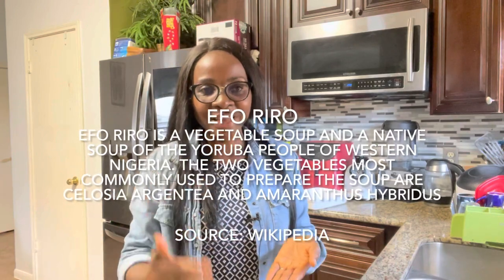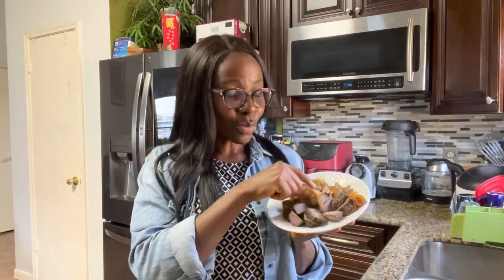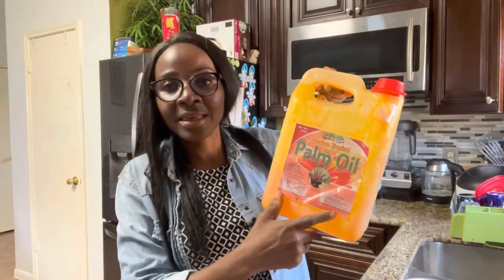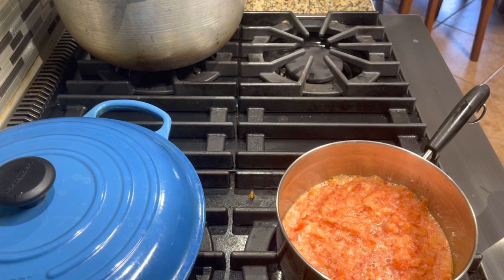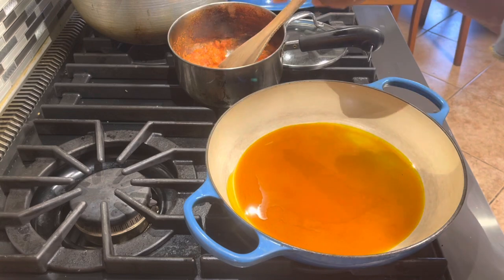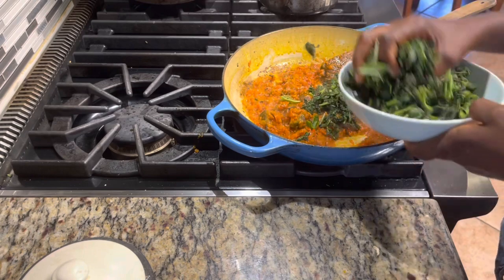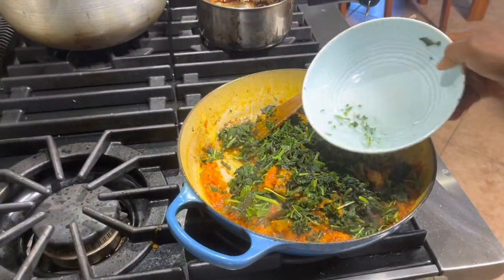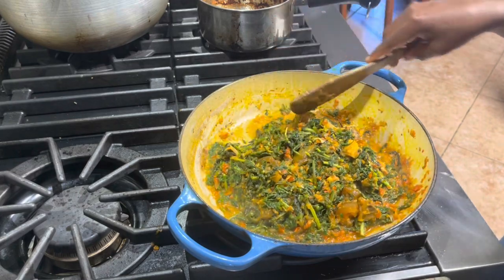Vegetable Garden Recipes: How To Cook Lagos Spinach (Efo Shoko) | Efo Riro Recipe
I’m super excited to share this garden to table video with you so. We are making Efo riro with Lagos spinach I harvested from the garden today.

Efo Shoko (sometimes called Lagos Spinach or Nigerian Spinach) is a type of Celosia eaten in soups, stews, and side dishes in parts of Nigeria, Benin, Congo, and Cameroon.

Shoko goes for seeds to the table in 30-60 days.